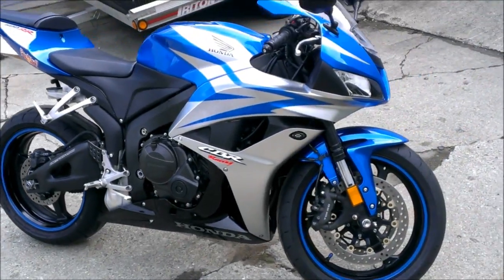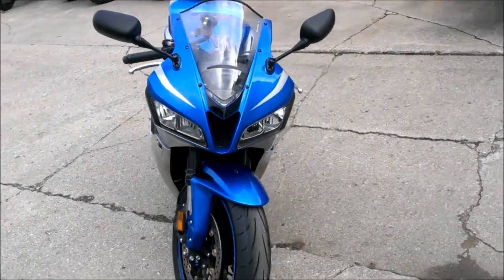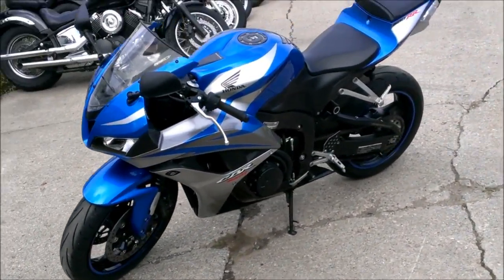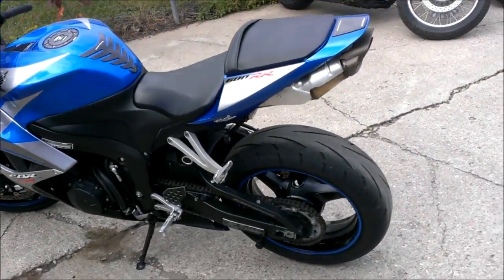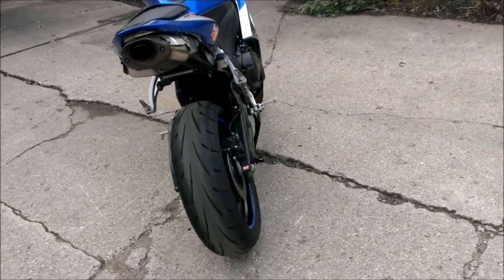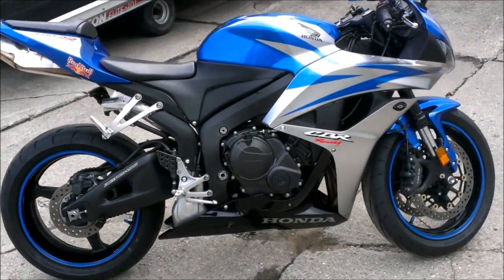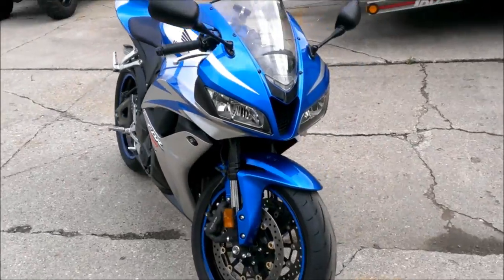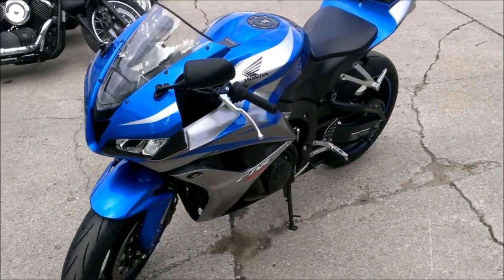2007 used honda cbr600rr crotch rocket for sale u1